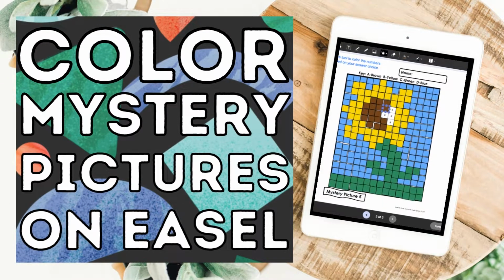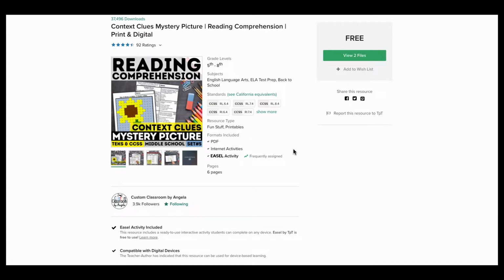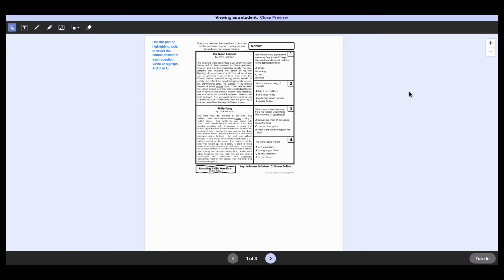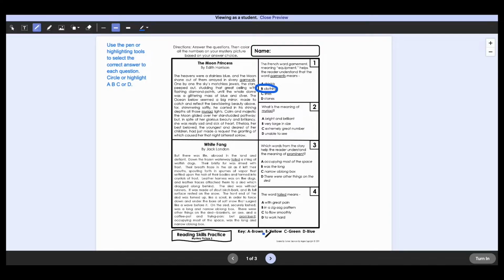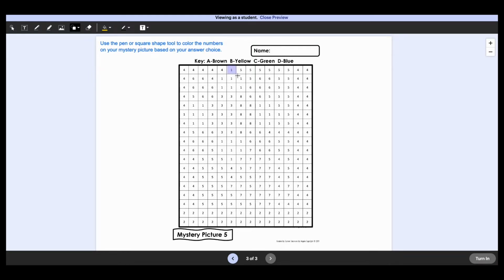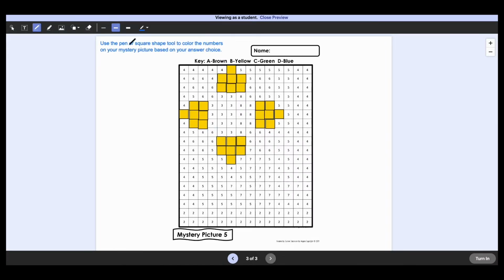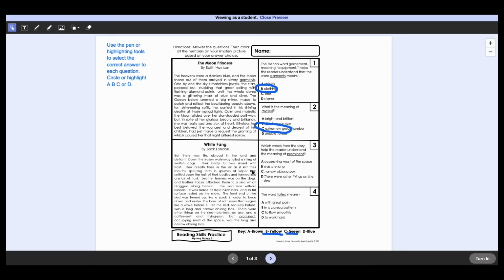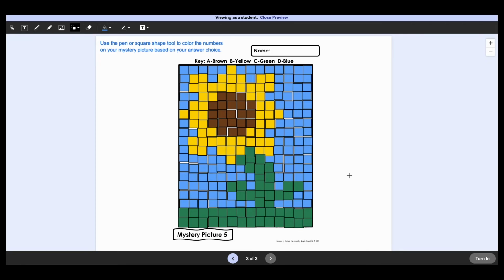How to Color Mystery Pictures on Easel by TpT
This video will explain, step by step, how students can color a digital mystery picture using Easel by TpT.

For those of you who may not be familiar with Easel. Easel is a digital tool that allows you to easily assign digital TpT resources to your students.

Mystery pictures are a fun and engaging way to practice reading comprehension skills. The mystery picture used in the video is a free product found in my TpT store.